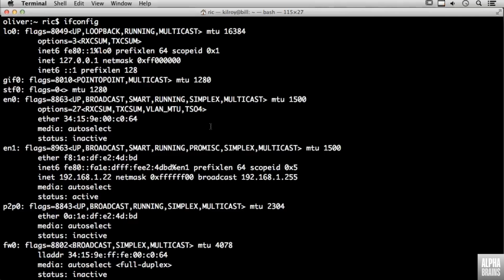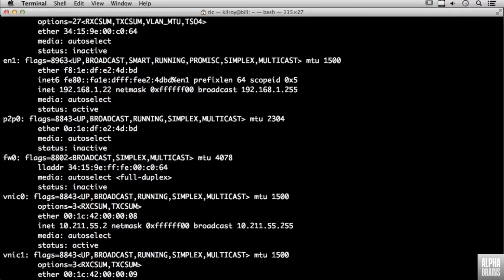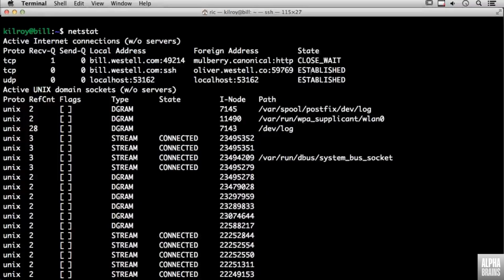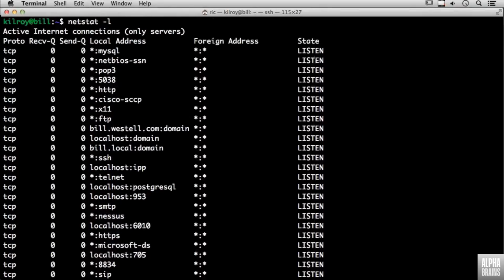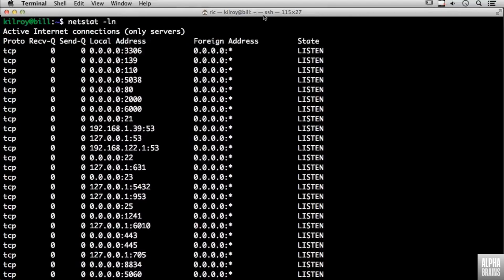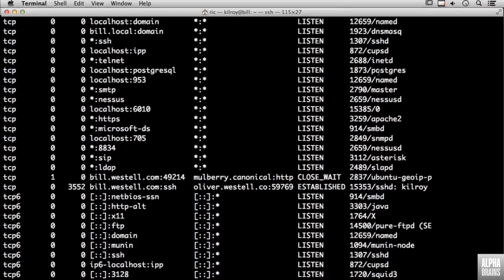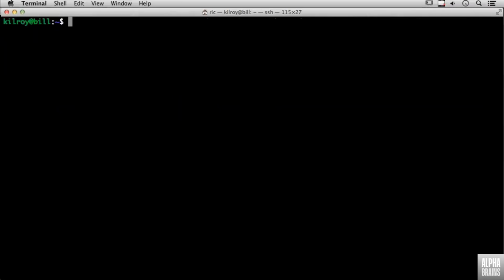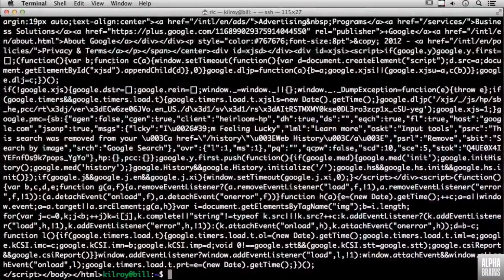Networking Utilities | Essential Network Troubleshooting Tools | TCP/IP Course 2025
Every network professional needs a toolkit of essential utilities for troubleshooting and analysis. These command-line tools are your first line of defense when networks misbehave. This video covers the most important networking utilities that every IT professional should master.

What You'll Learn in This Video:

-Essential command-line networking utilities and their purposes
-How to use ping for connectivity testing and latency measurement
-Traceroute/tracert for path discovery and routing analysis
-Netstat for viewing active connections and listening ports
-Nslookup and dig for DNS troubleshooting and queries
-ARP utilities for MAC address table management
-Advanced utilities like netsh, ipconfig, and route commands
-Real-world troubleshooting scenarios using these tools